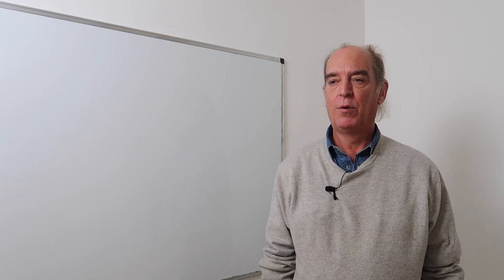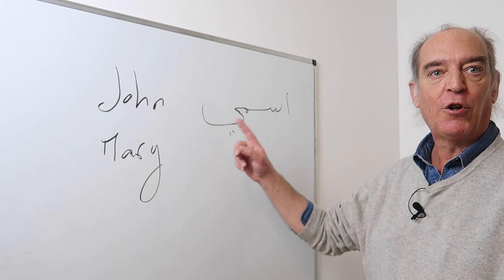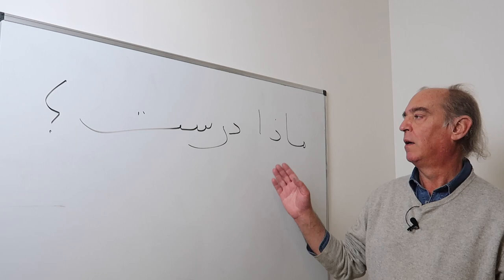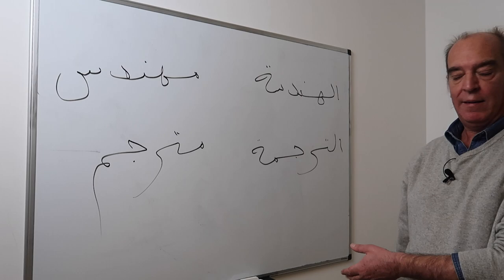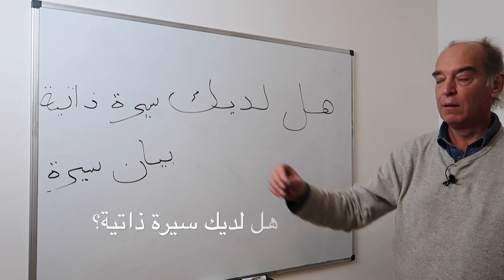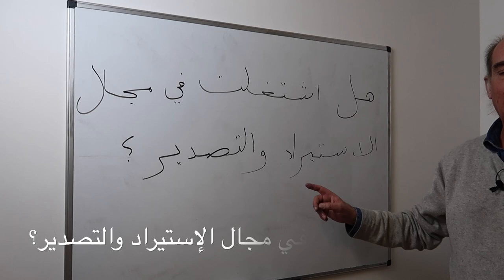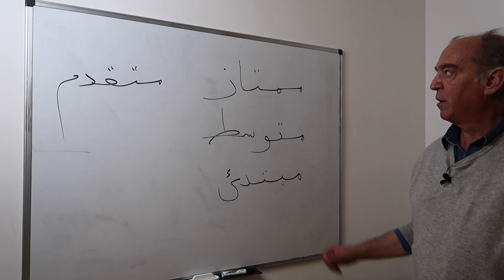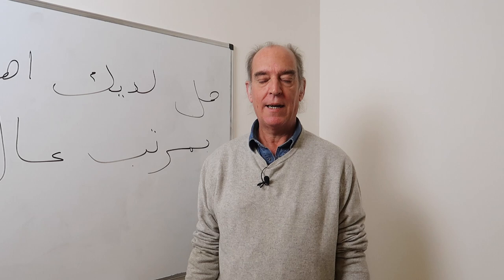Job Interview in Arabic - مقابلة وظيفة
How to face a job interview in Arabic without fear. In this video, we will see some common questions you may be asked by your future employer.